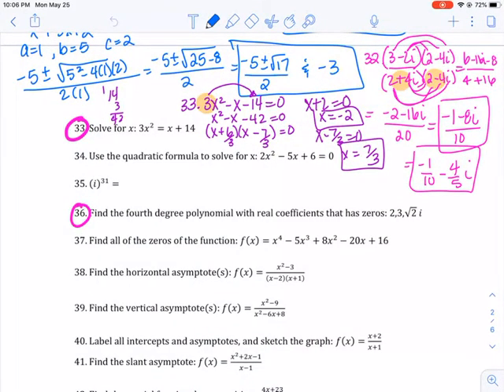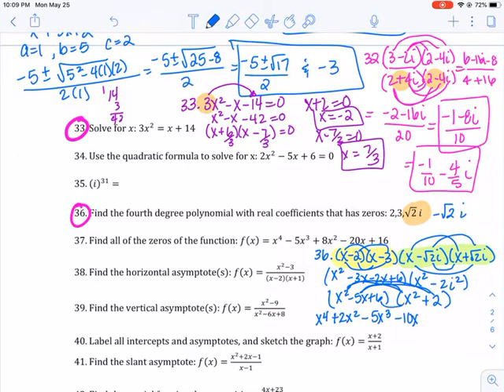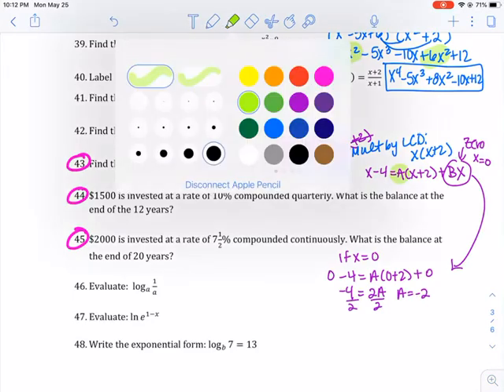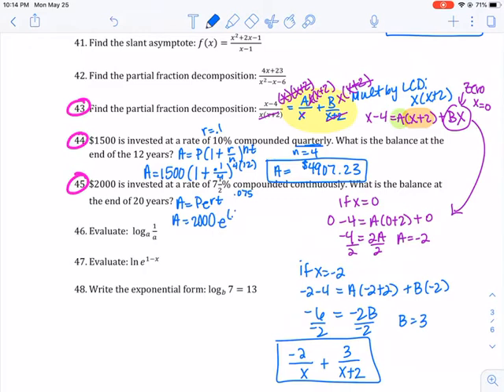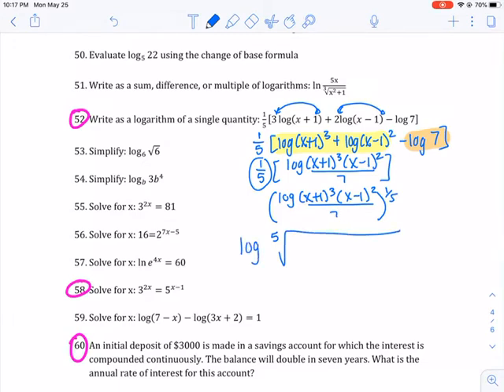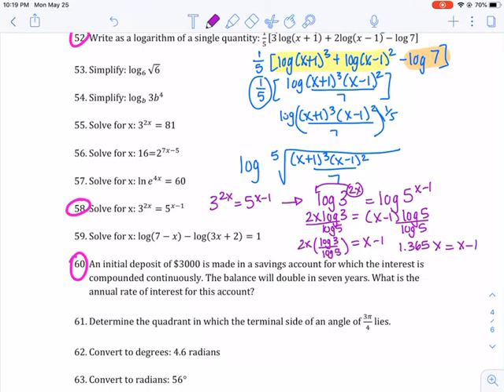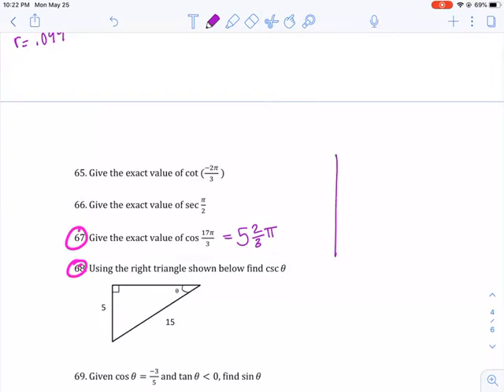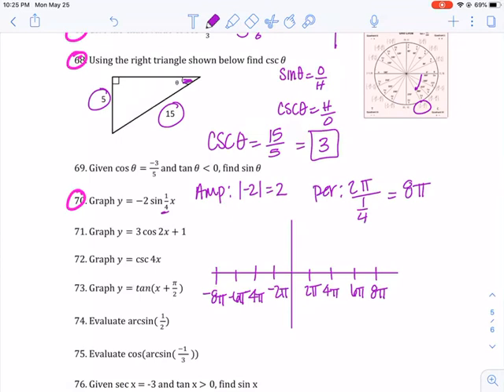final review #36-70 solutions